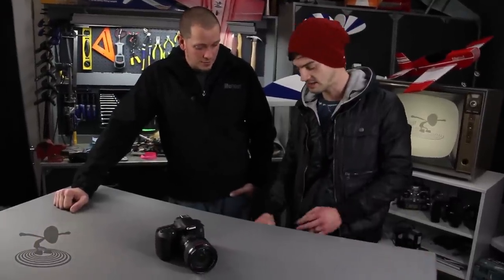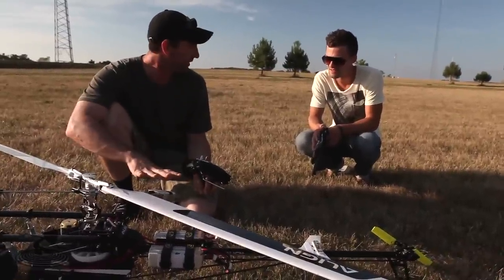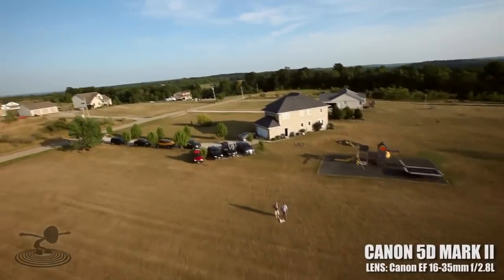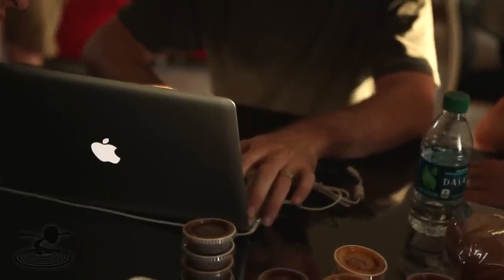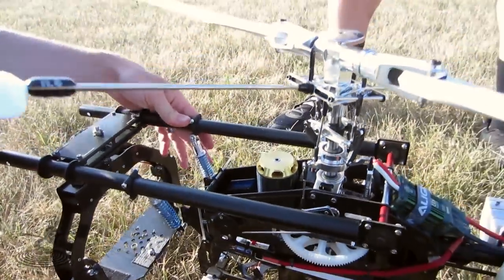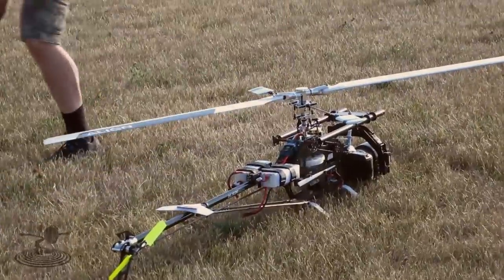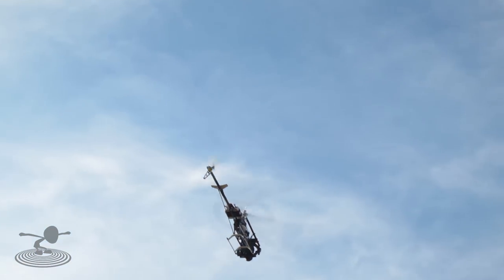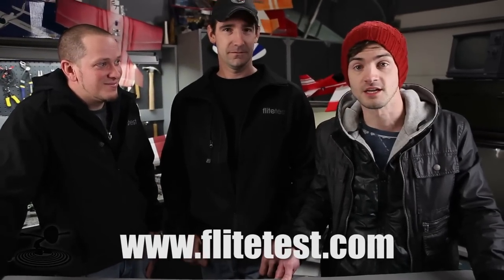Flite Test - T-Rex 800E Helicopter - DSLR Camera Gimbal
Eric shows off his modified Align T-Rex 700E helicopter which has been equipped with a PhotoShip ONE 2x Pan/Tilt DSLR Camera Gimbal.

The RC helicopter has been modified with an extended tail boom and 820mm carbon blades, making it a T-Rex 800E mounted with a Canon 5D Mark ll DSLR camera for aerial video!